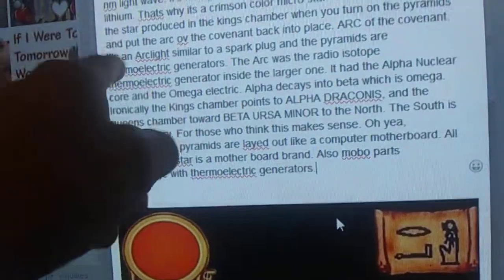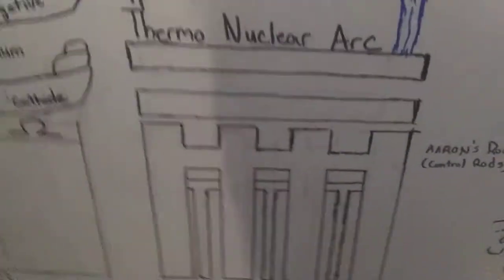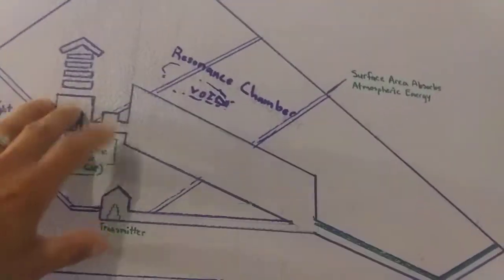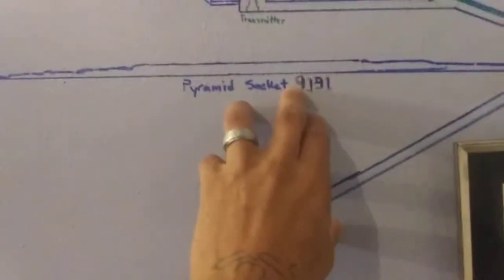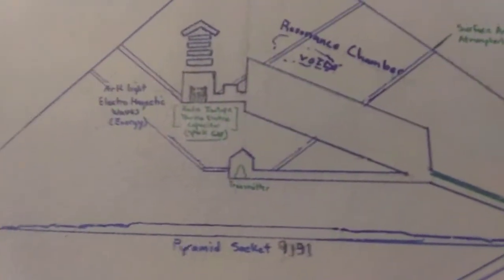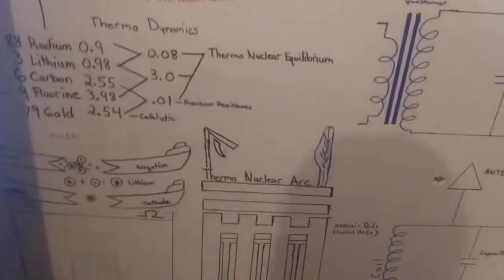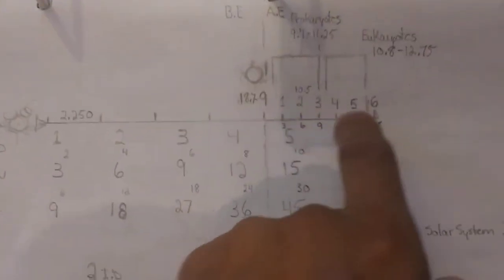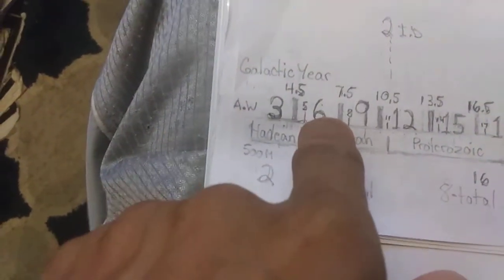What does anyone think about this theory?? Pretty solid? Am I missing anything?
I just figure we've had this tech before on a larger scale and smaller scales. It was just used differently. They used it more personally than we do now. Now everyone can have technology.